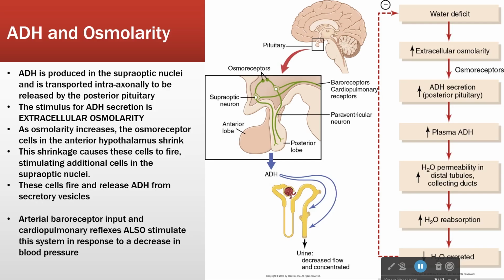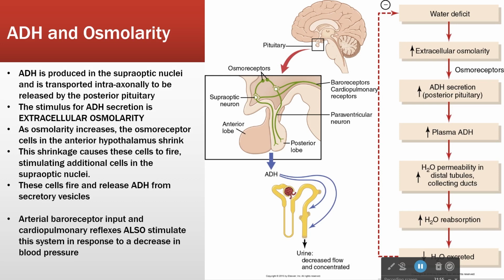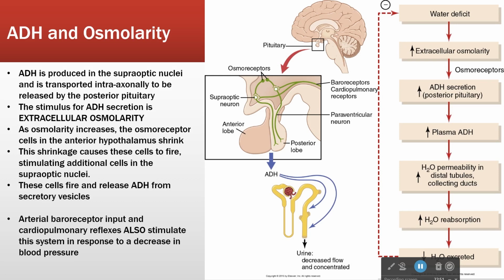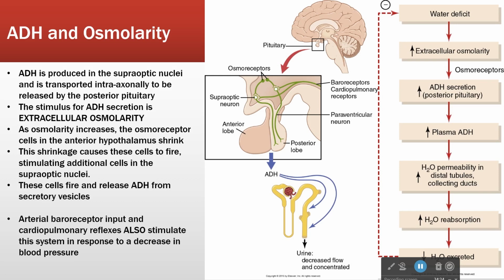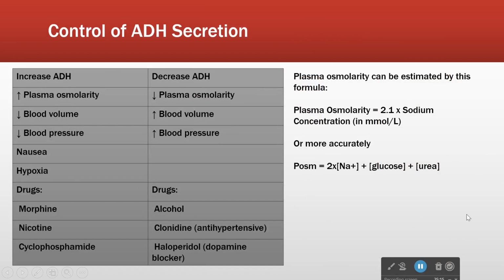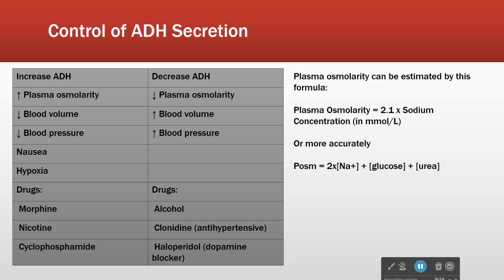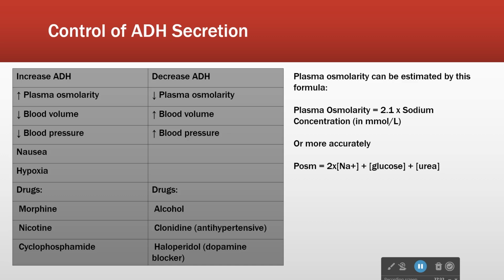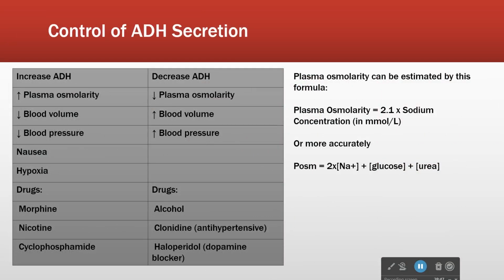Renal Physiology: Antidiuretic Hormone and Osmolarity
Antidiuretic hormone is released by the brain in response to changes in osmolarity.  This makes ADH the primary controller of fluid balance.